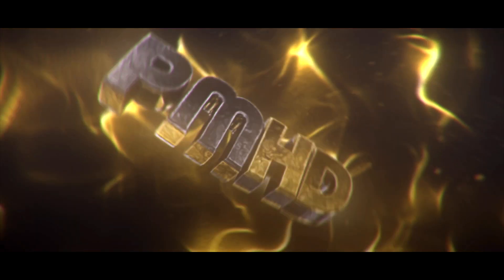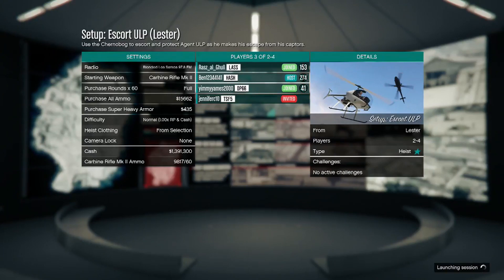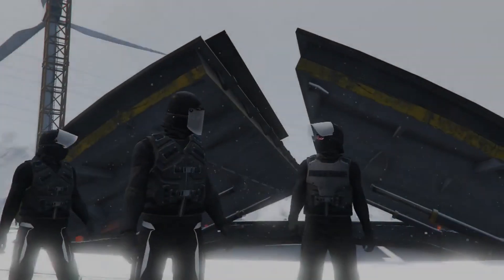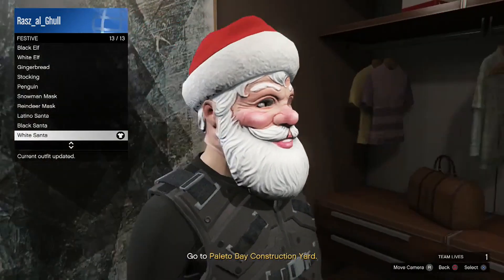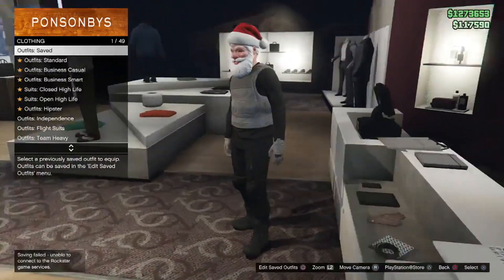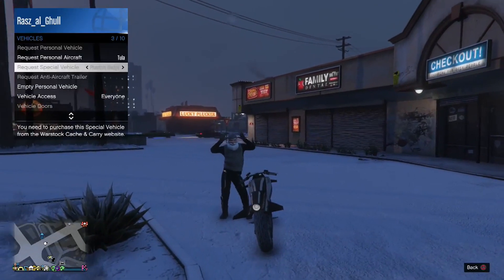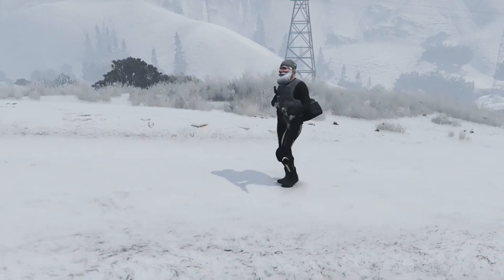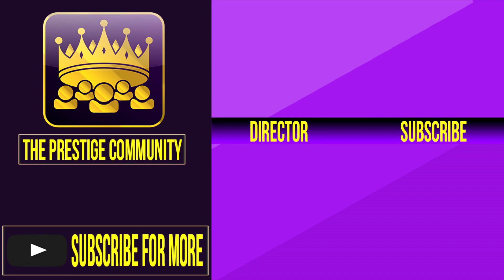GTA 5 Clothes Glitch 1.42 *NEW* ''MODDED CHROME TRON PANTS GLITCH 1.42'' GTA 5 Outfit Glitches 1.42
👉 🎅 ENTER OUR XMAS GIVEAWAY! *10 Winners* Modded Accounts & Free Shark Cards & GiftCards!

1) Like this video
and follow all the steps to maximise your chance of winning! (winners are only selected from the giveaway website)

👉 Partner with the same network as me! 60-95% revenue share, no lock in contract, more :-)
👉 The Prestige Community WEBSITE - Submit Your Videos, Buy High Quality GFX & intros for Cheap!

▬▬▬▬▬▬▬▬▬ஜ۩♛ About This Video ♛۩ஜ▬▬▬▬▬▬▬▬▬

Title GTA 5 Clothing Glitch 1.42 *NEW* ''SAVE PARAMEDIC OUTFIT GLITCH!'' (GTA 5 Doomsday Clothes Glitches)

►GTA 5 Online (NEW) TOP 10 CLOTHING GLITCHES 1.42! MODDED TRON & More! (GTA 5 Top 10 Glitches 1.42)
► *ONLY WORKING* GTA 5 MONEY GLITCH AFTER PATCH 1.42! *NEW UPDATED* CAR DUPLICATION 1.42 Xbox 1/Ps4/PC
►GTA 5 SOLO MONEY GLITCH 1.42 *NO CARS* ''SOLO'' UNLIMITED MONEY GLITCH ONLINE 1.42 (Ps4/Xbox One/PC)
► GTA 5 Online $10K Per Kill MODDED MONEY Drop Lobbies Return?! *UPDATE INFO* (Cash Job Lobbies 1.42)
► GTA 5 Online ''Money Glitch 1.42'' *NEW FREE* ''CAR DUPLICATION Glitch 1.42'' (Xbox one, Ps4, PC)
► GTA 5 Money Glitch 1.42: FREE CARS GLITCH 1.42! *Working* Car DUPLICATION 1.42 (Xbox one, Ps4, PC)
► GTA 5 FREE DLC CARS GLITCH 1.42! DOOMSDAY MONEY GLITCH 1.42! CAR DUPLICATION 1.42 (Xbox One/Ps4,/PC)

Hey PrestigeFam!

-Xav, PmHD